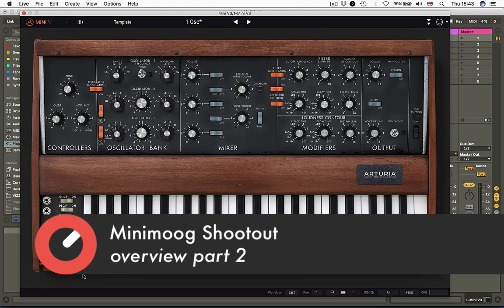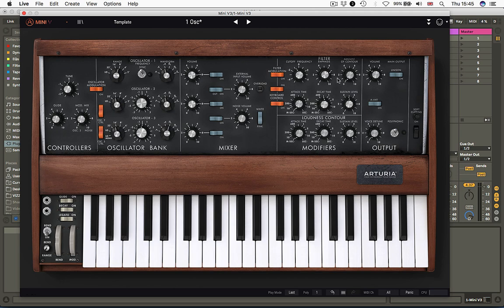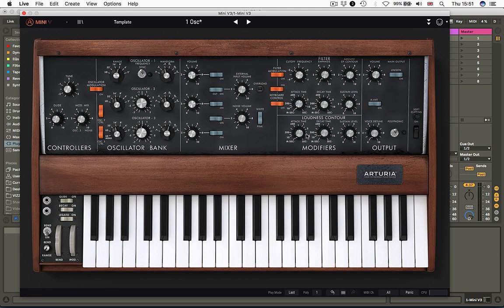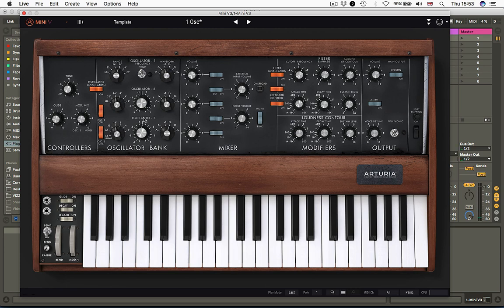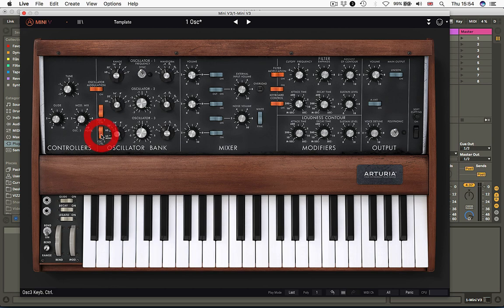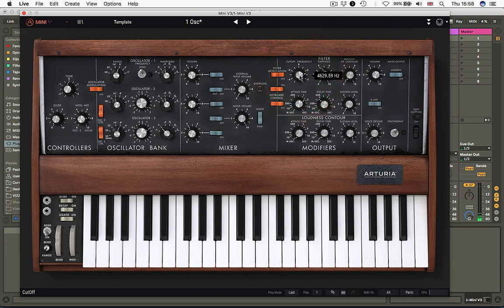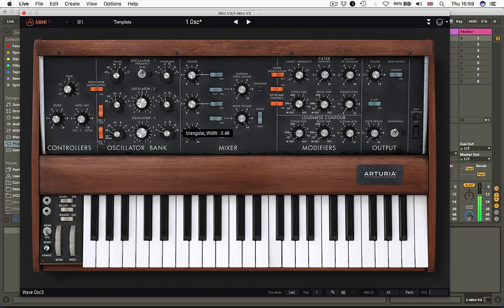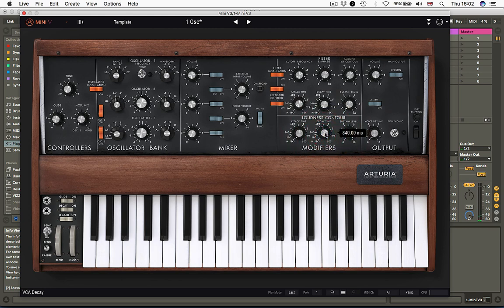Minimoog Shootout with King Unique - Overview Part 2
This week we welcome back King Unique to sort out an issue that needs addressing urgently! For all the classic synth courses Matt has shared with us, the King has yet to look at what is widely regarded as the King of synths - the mighty Minimoog!

Over these ten videos, Matt shows us where it all started and then takes an in-depth look at some of the emulation software available of this iconic synth, including Softube's brand new Model 72, to see how well they replicate the original and also how they might expand on the sound design potential the Minimoog has to offer. He also checks out how we can emulate that Minimoog vibe with our very own ANA 2 or other software synths you may already have in your arsenal.

All of them have distinctive features that set them apart from the rest, but which one would you go for?